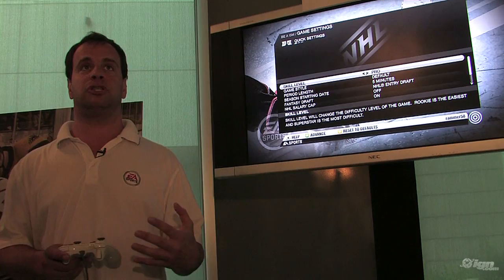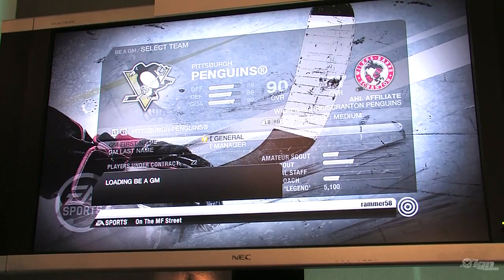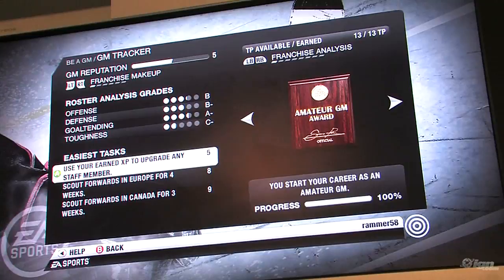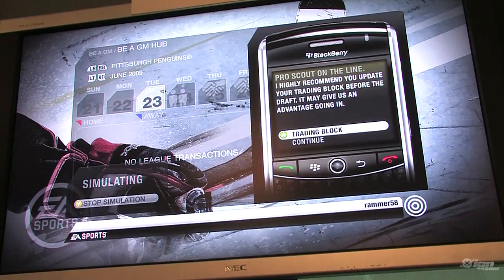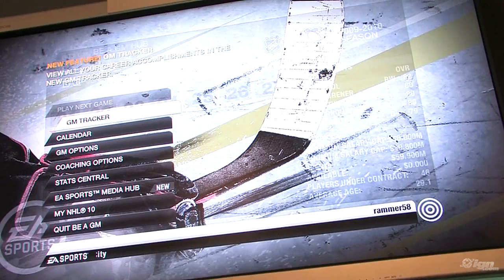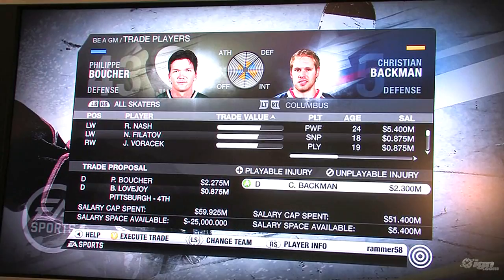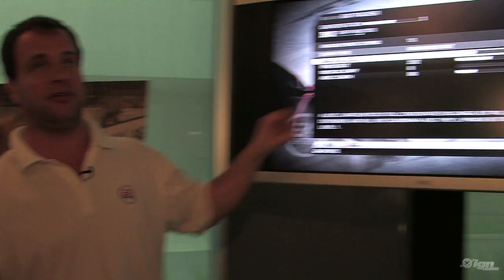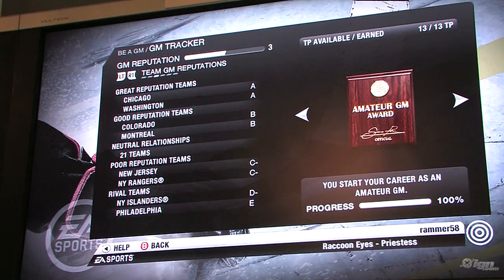NHL 10: GM Mode Walkthrough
David Littman lets us know why everyone should be excited for this new mode.